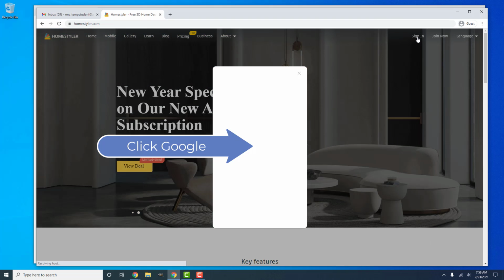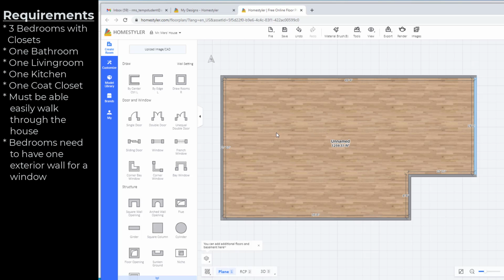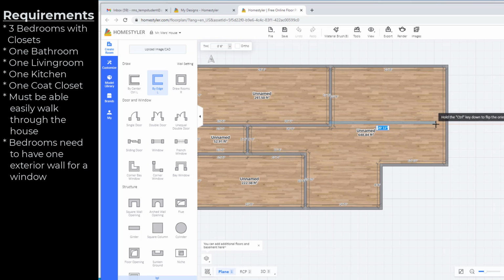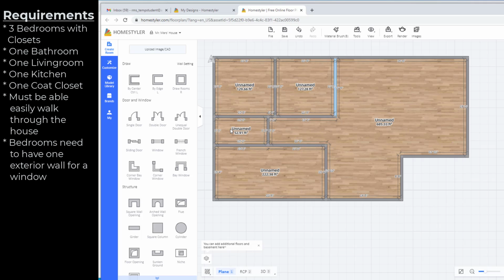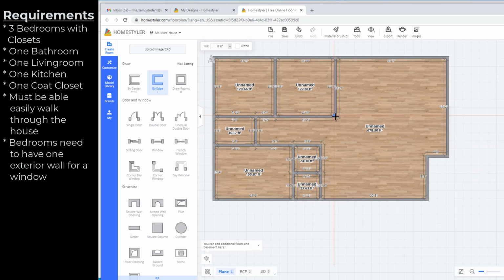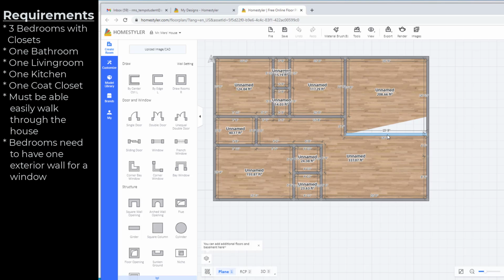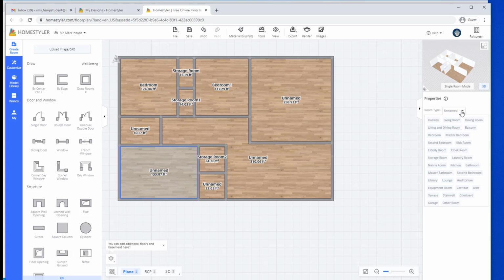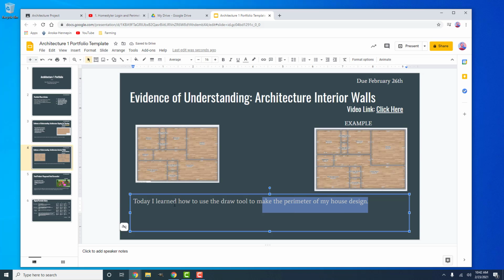2. Homestyler Interior Walls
Watch this video to learn how to add interior walls to your floorplan in Homestyler.